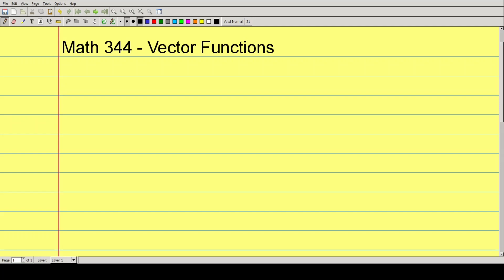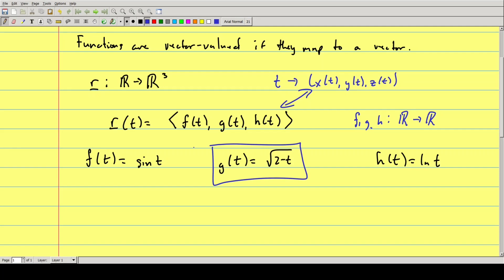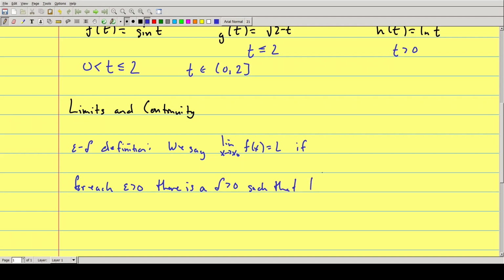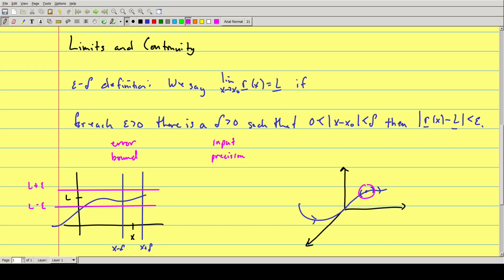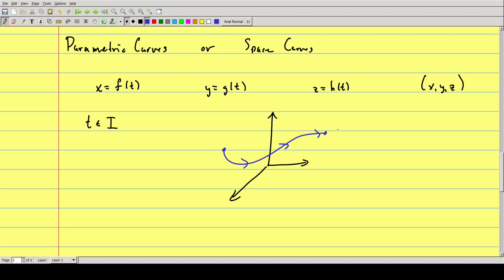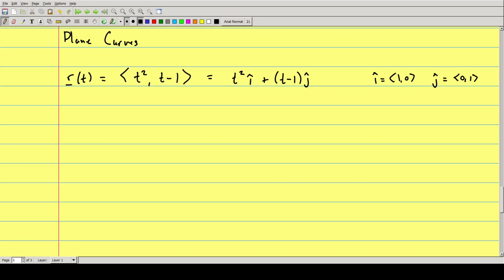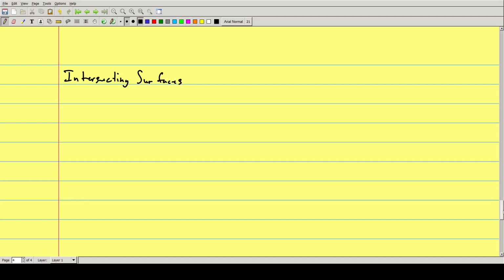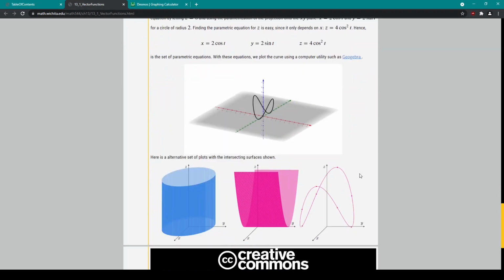08 27 21 Math 344 Live